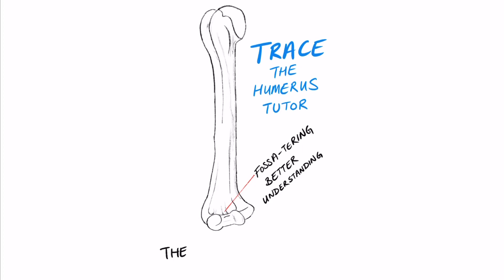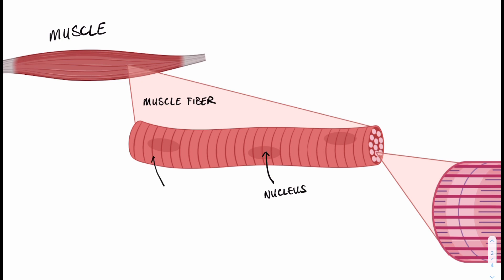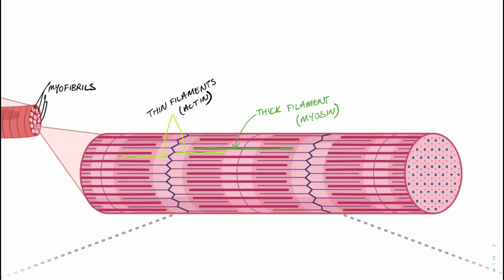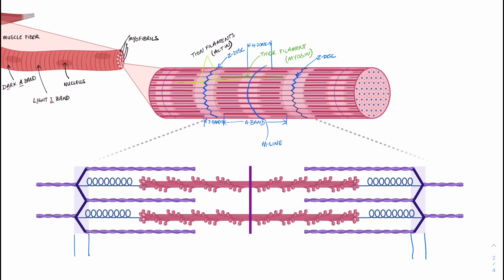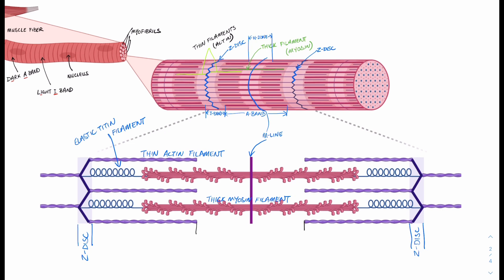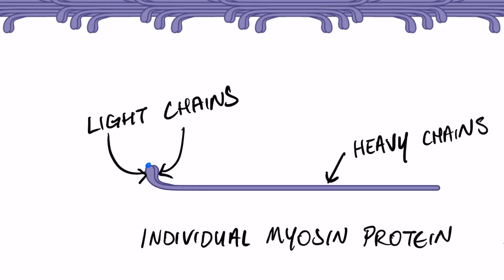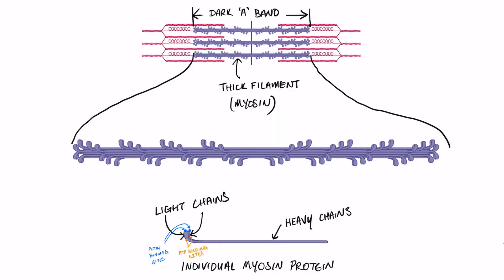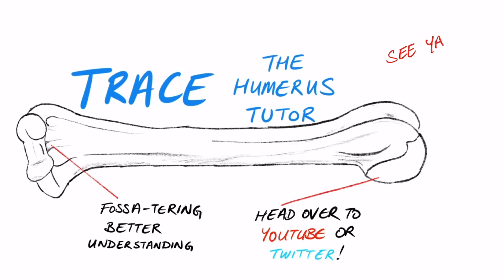The Sarco-castic Sarcomere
Anatomy of the functional unit of muscles, the sarcomere

Diagrams created in BioRender.com